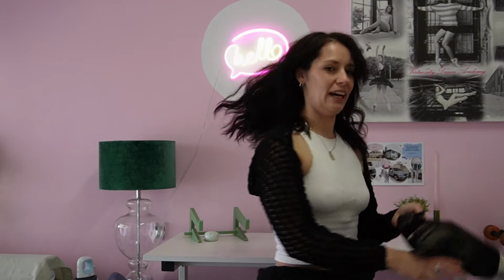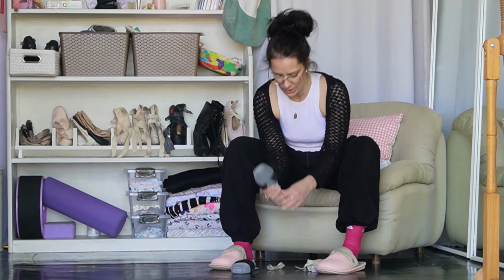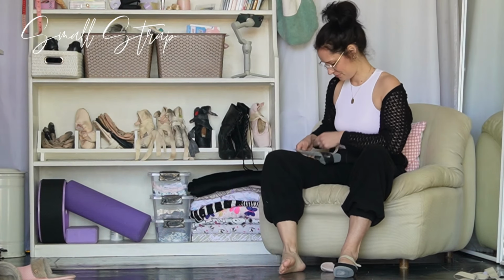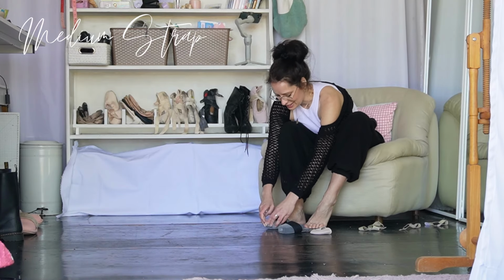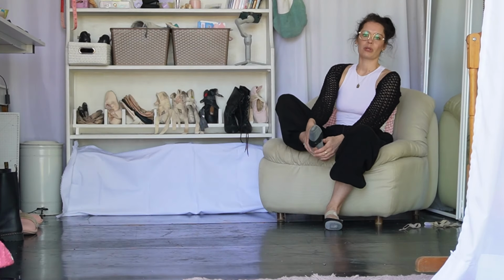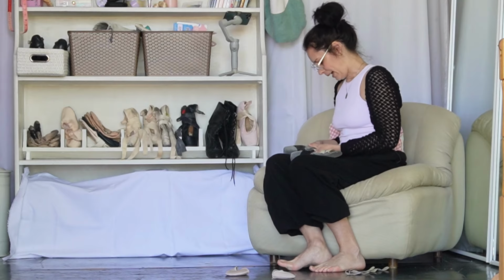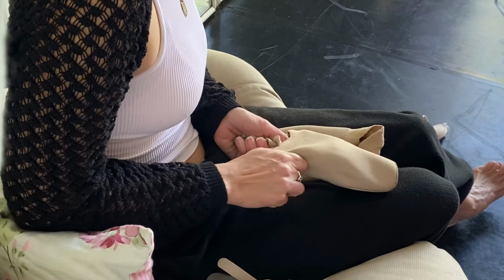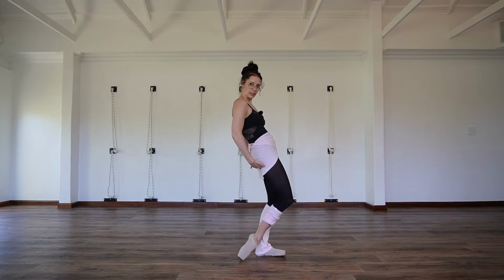Actable Pointe Shoes review- Trying different strap placements for 3D Printed pointe shoes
Guys! I tried something different with my new Act 3d printed pointe shoes! I thought it would be fin and interesting to try the straps on different settings as well as the different width straps... It was interesting to see how different the pointe shoes felt by just moving them up and down and with the different sizes! I hope this video helps you and makes your decision making a bit more seamless 🩷

☆ ALL SOCIALS
Insagram: @carmenolympia

FAQ
☆ age: 38
☆ height: 5'7"
☆ camera: Sony ZV-E1o with stock lens
☆ editing software: DaVinci Resolve